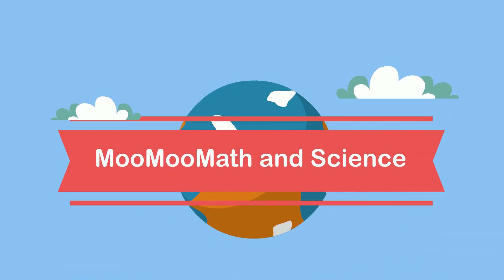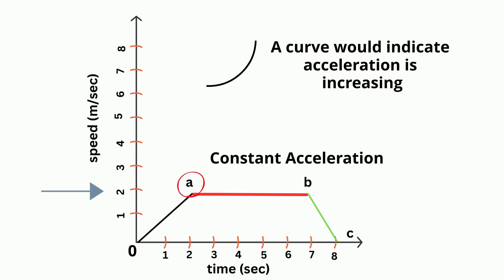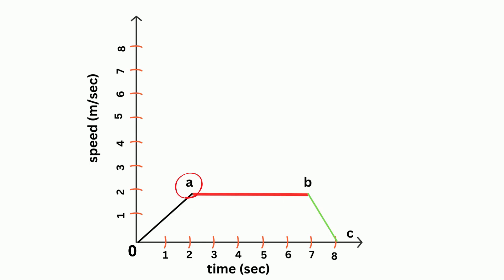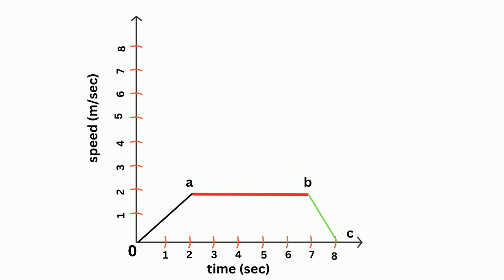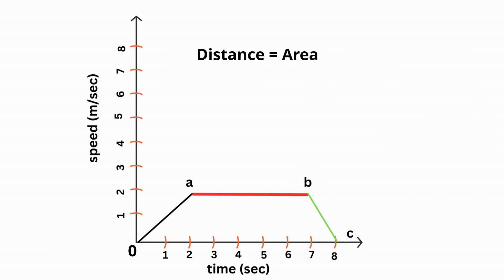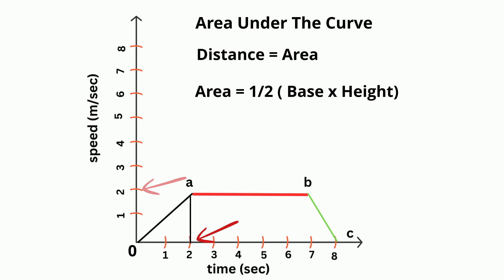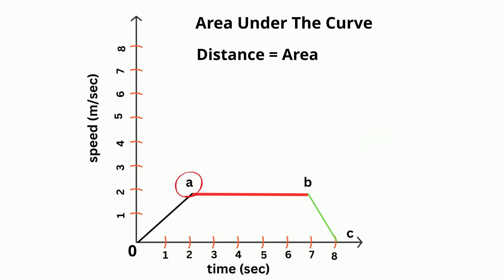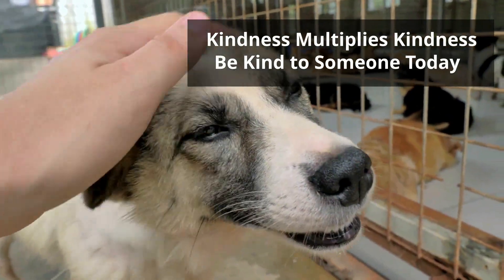Speed - Time Graphs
Let's take a look at speed and time graphs and see what they tell you. A speed- time graph is a visual picture of both constant acceleration, constant deceleration, and no acceleration.
In order to calculate the acceleration on the graph you will find the gradient of the line. The gradient of the line is the same as the acceleration which is change in speed over change in time.